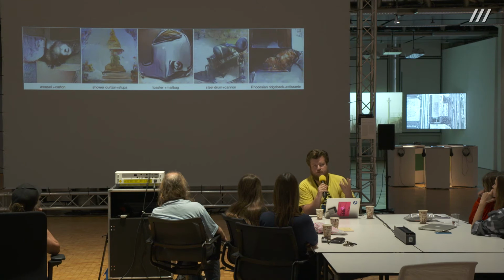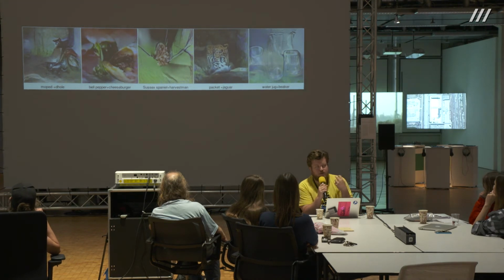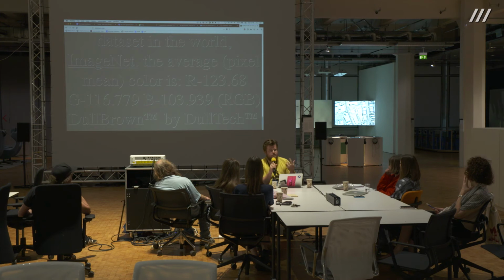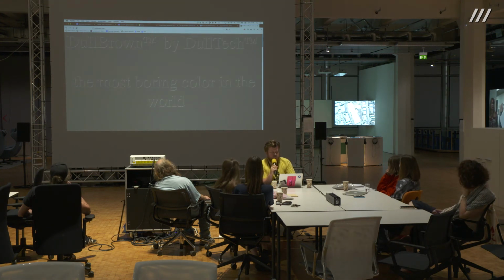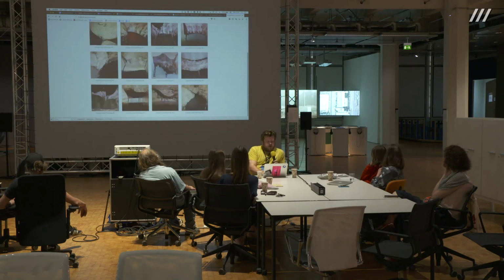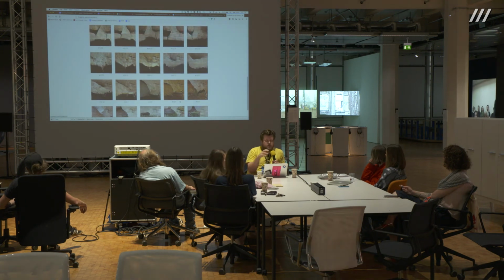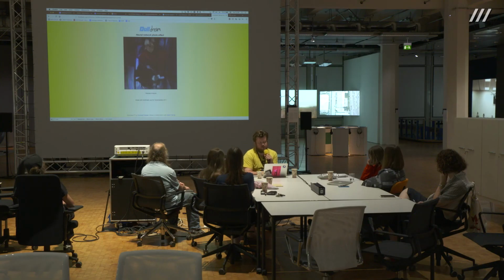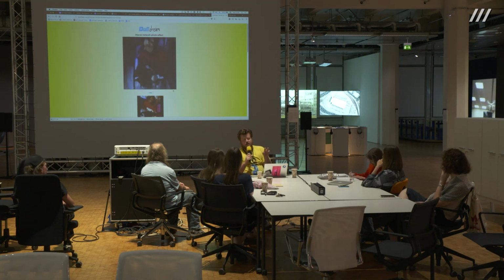Contant Dullaart | Dull Dreaming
Artist Talk within the scope of the exhibition: »Open Codes. Living in Digital Worlds«

The Dutch artist Constant Dullaart works with artificial neural networks, enabling machine learning and pattern recognition through artificial intelligence. His work »DullDream«, which was technically realized in collaboration with Adam Harvey, could be seen in the exhibition »Open Codes. Living in Digital Worlds«. In a workshop followed by an artist talk Dullaart discussed the artistic concept of »DullDream« and presented the process of his working method.

Video documentary:

ZKM | Videostudio

Camera: Moritz Büchner, Andy Koch
Editing: Lisa Baumgärtner